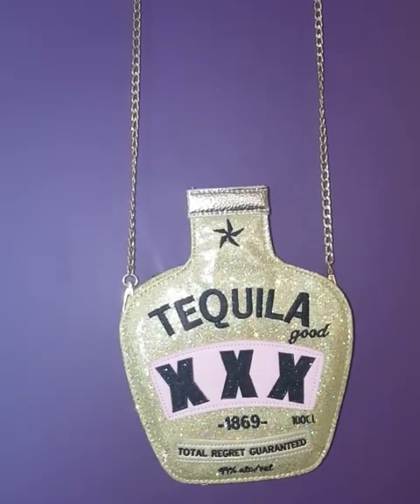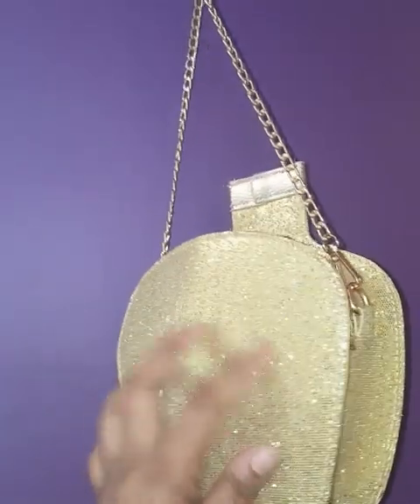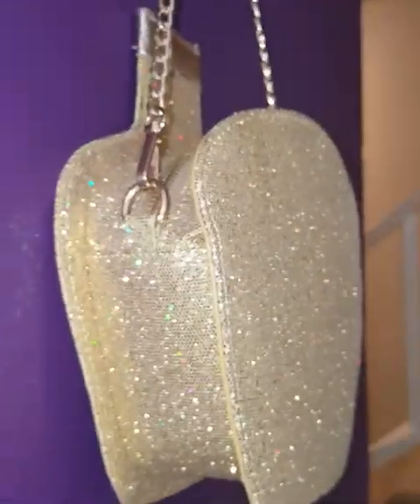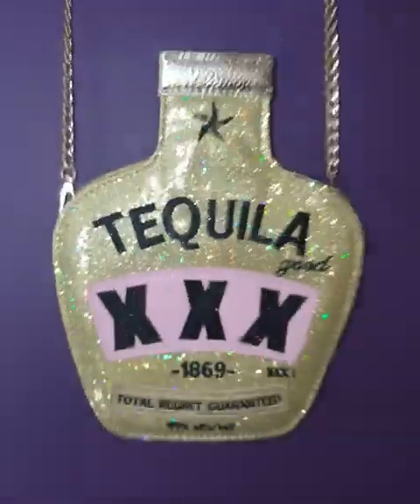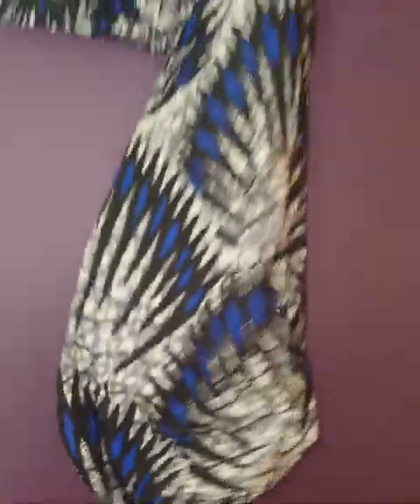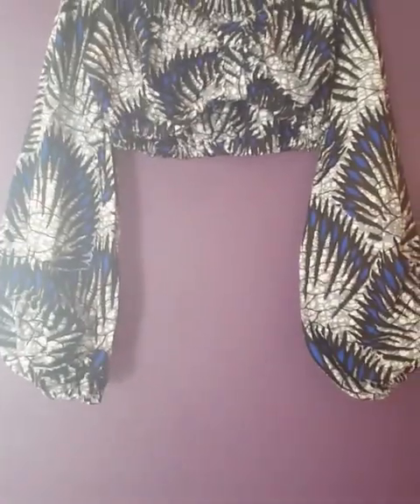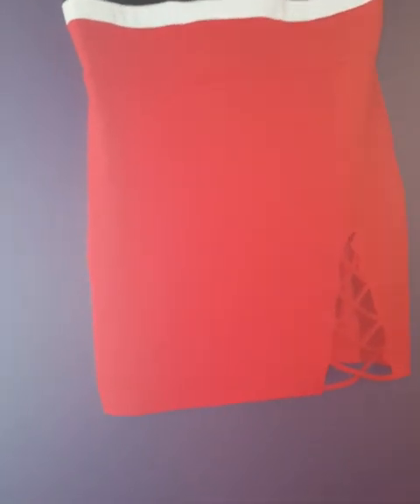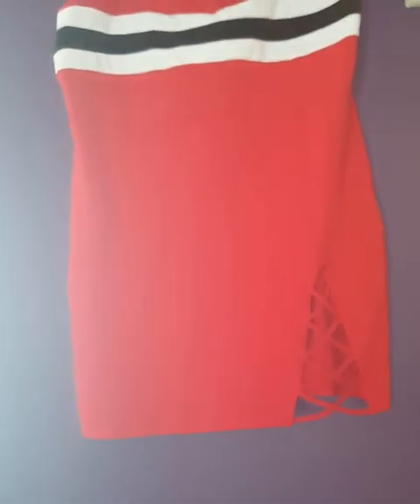My 1st GIVEAWAY!! YYAAAYYYY🎉🎉👏🏾👏🏾 ( CLOSED)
Comment DONE under the photo on my IG and wait for my DM. GOOD LUCK ❤❤😙😙

Winners will be posted on 9/28/18